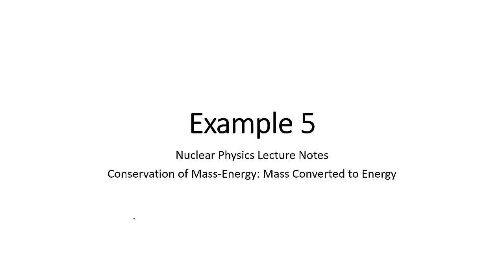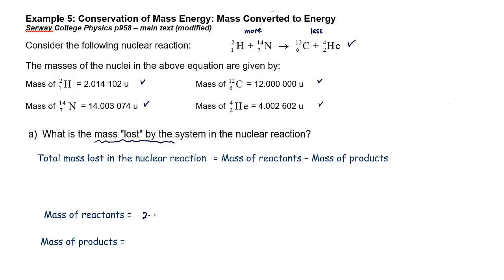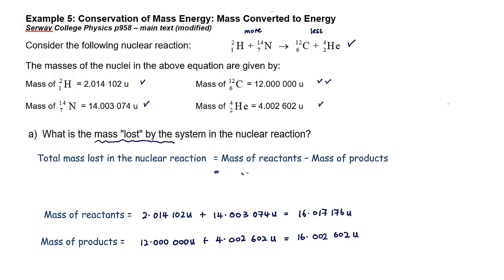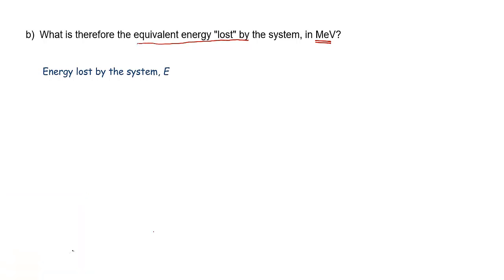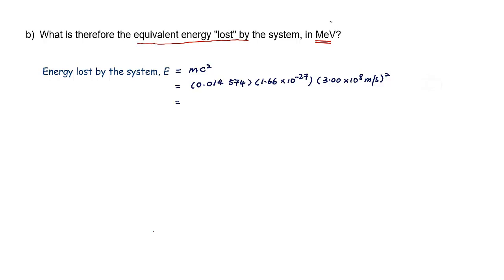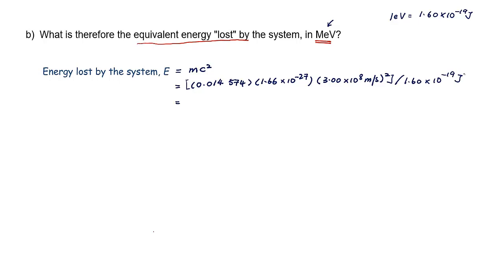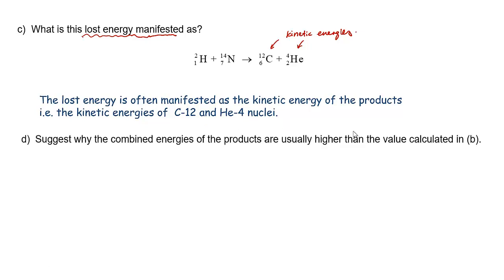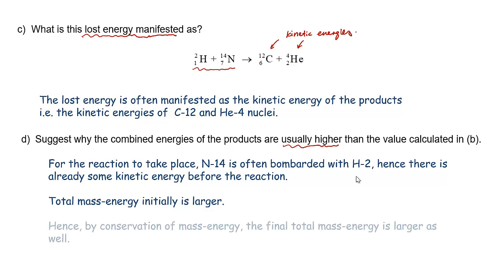2018 HCI Nuclear Physics Lecture Notes Example 5 Video Solution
2018 HCI Nuclear Physics Lecture Notes Example 5 Video Solution